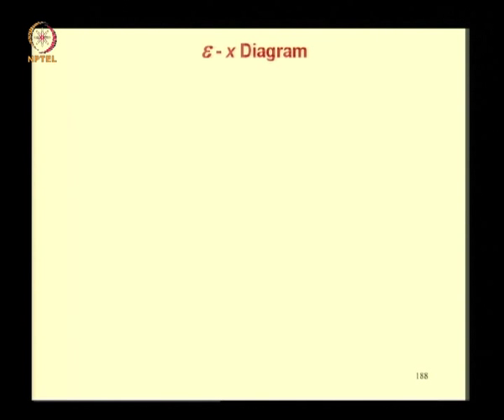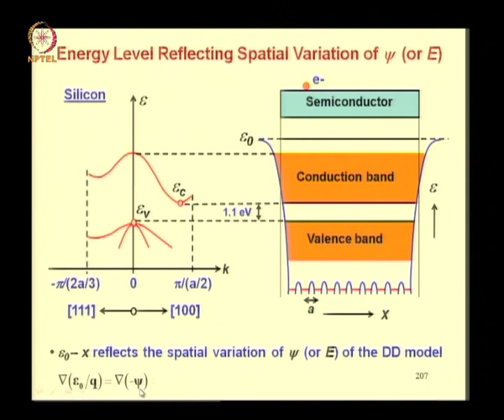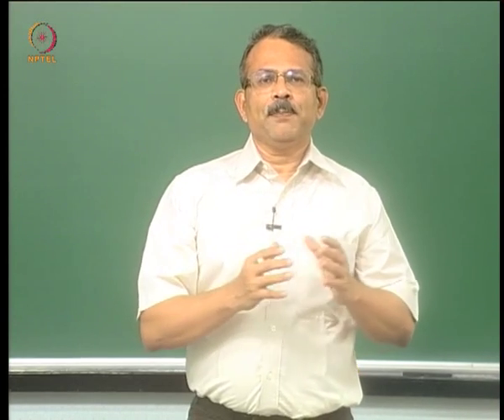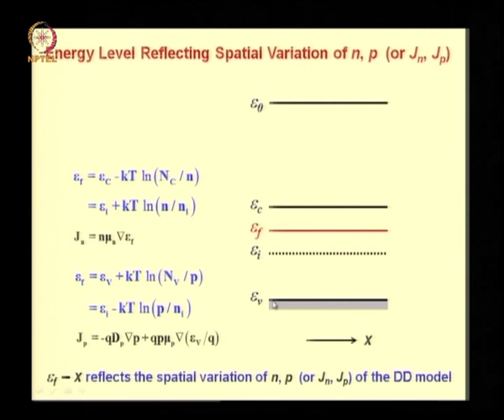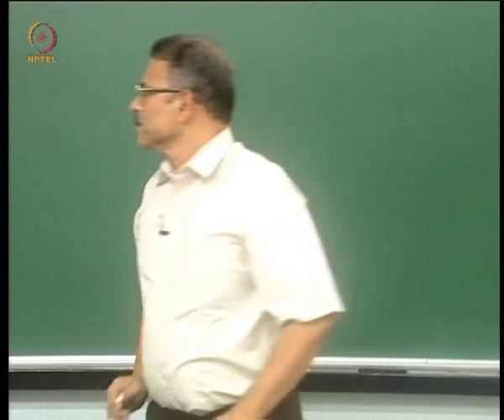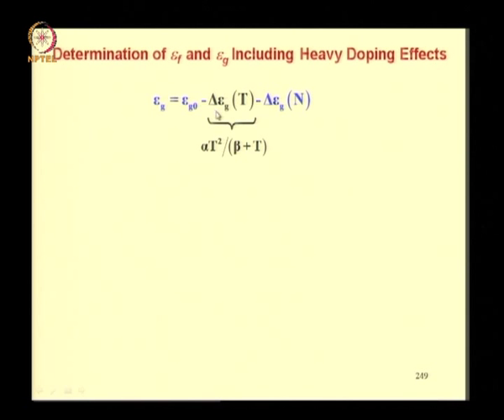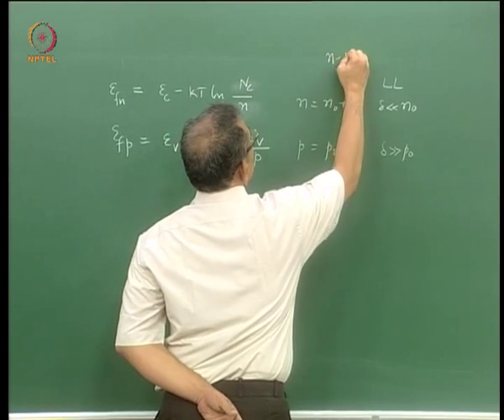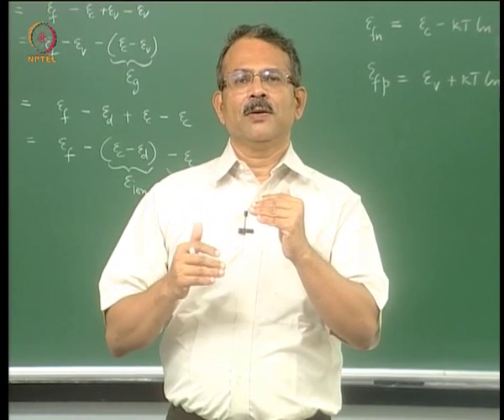Mod-06 Lec-04 Energy band diagrams